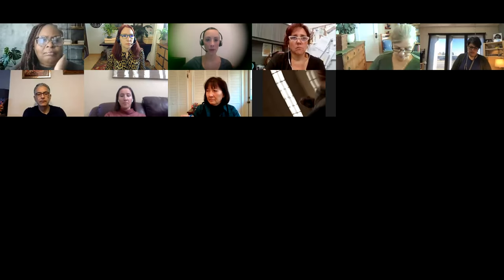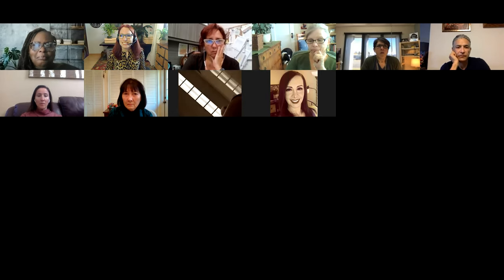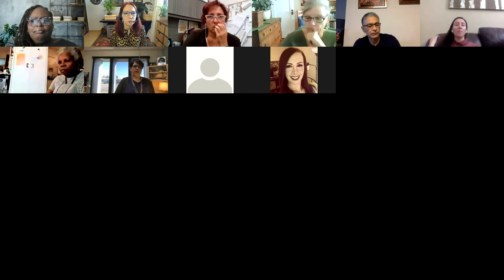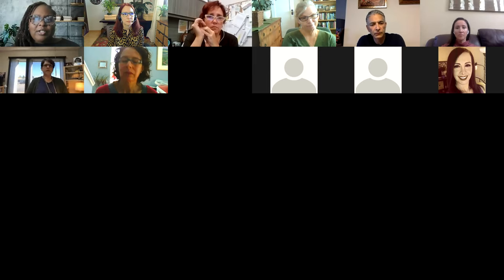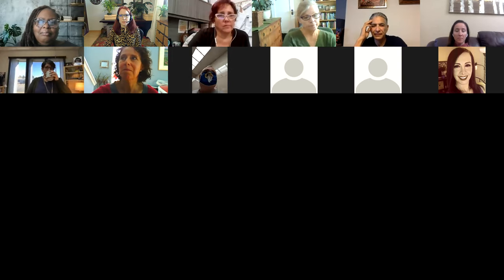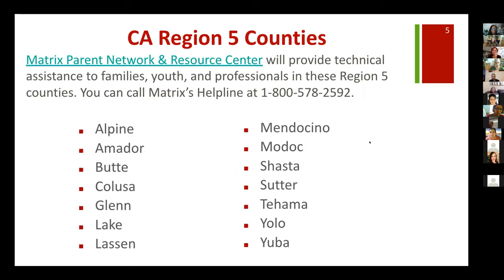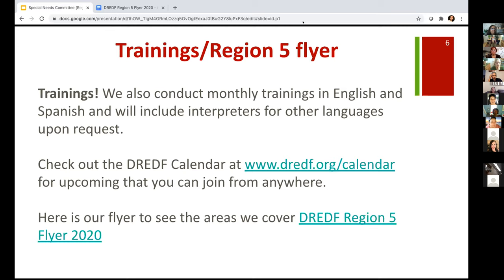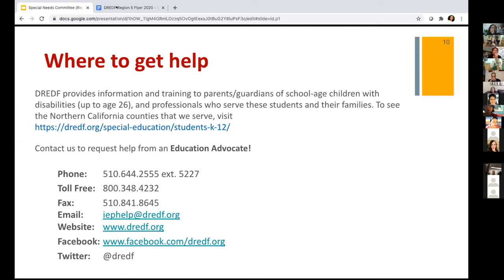SCDD Sac DREDF PTI Training 12.8.20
SCDD Sacramento Regional Office hosted a training with DREDF (Disability Rights Education & Defense Fund) which now has the Parent Training and Information (PTI) grant covering Region 5 in northern California. They shared about what parent trainings and services they will provide to families with children in special education up to age 26.